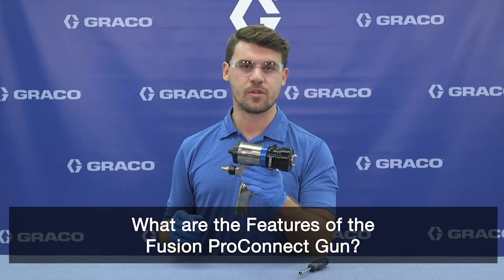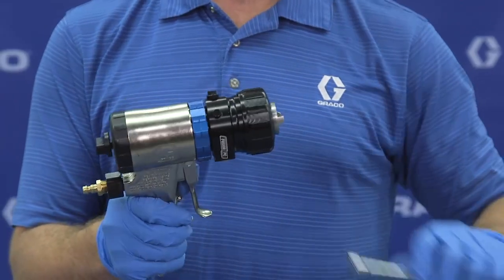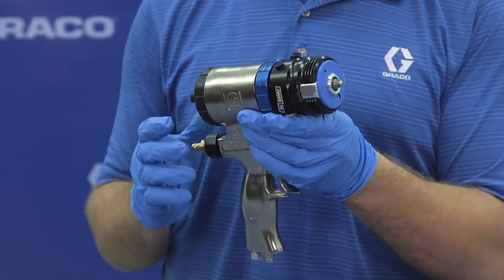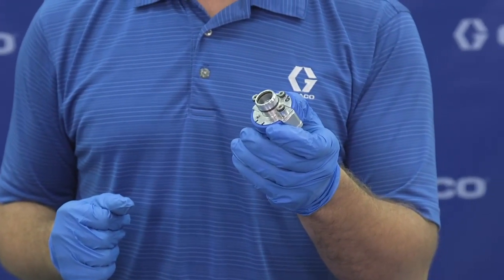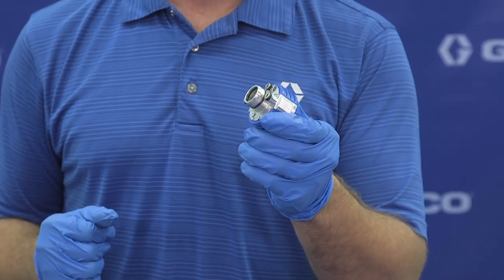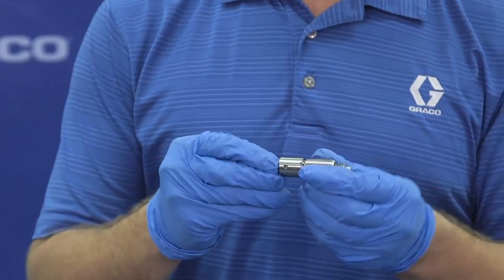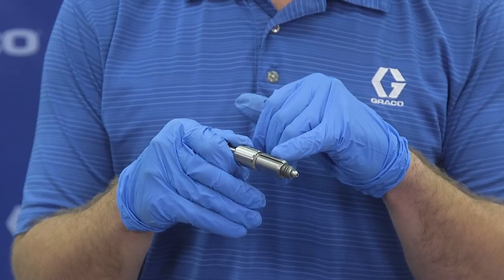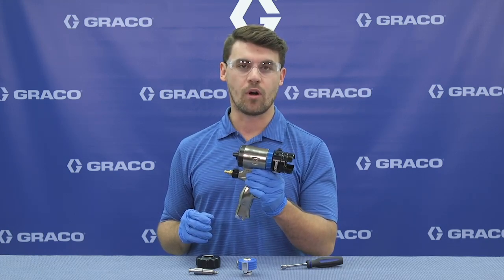What are the Features of the Fusion ProConnect Gun?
While this gun may look and spray likes its predecessor, the Fusion Air Purge (AP) gun, there is a huge difference. The all new Fusion PC comes with an all-in-one, disposable cartridge that is the fastest gun in the industry to service and is specifically made to minimize downtime. This cartridge includes all of the same parts as the Fusion AP, with the addition of cross-over containment. If a cross-over were to occur, it would stay in the gun and not go to other parts of the system. With 100% factory testing, you can be sure you have a factory quality rebuild every time.